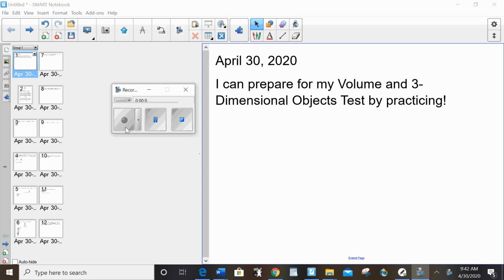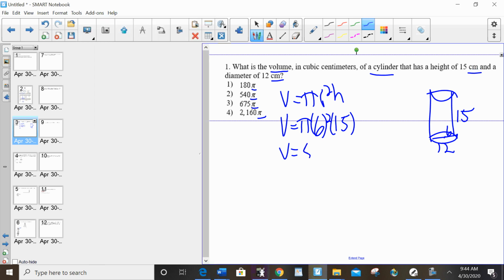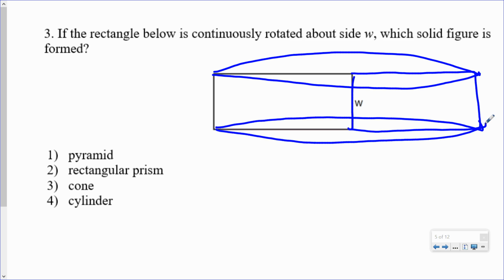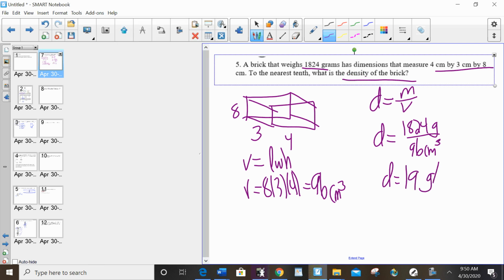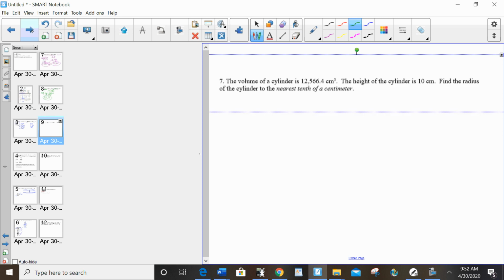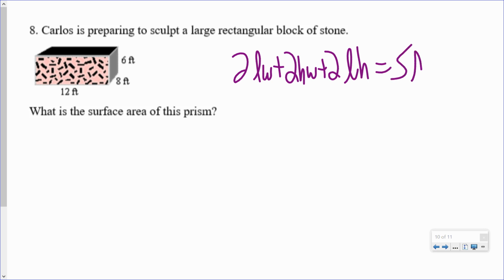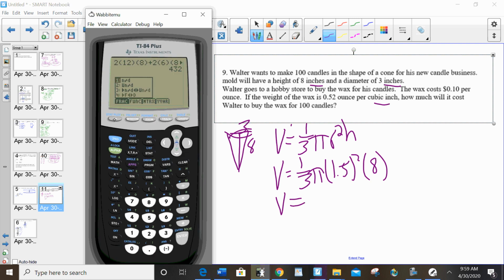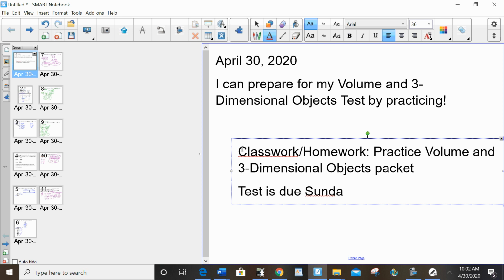Volume/3 Dimensional Objects Review Sheet